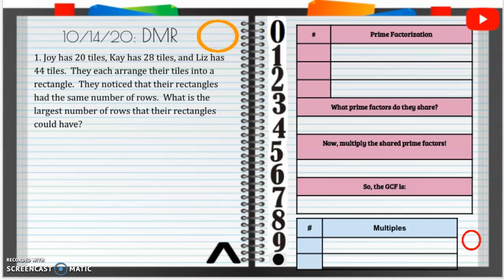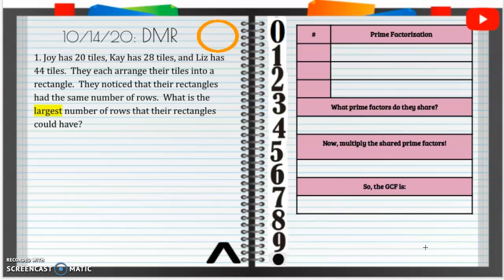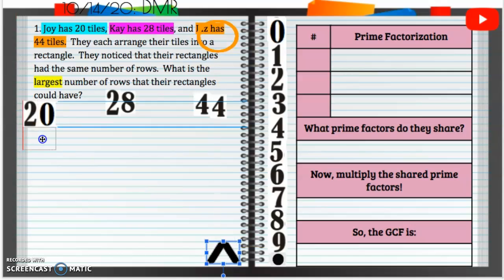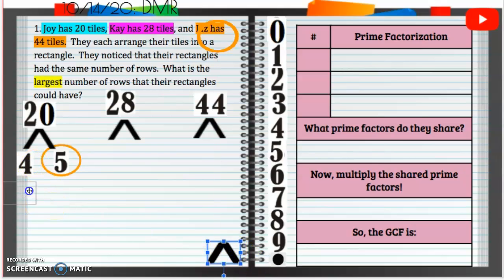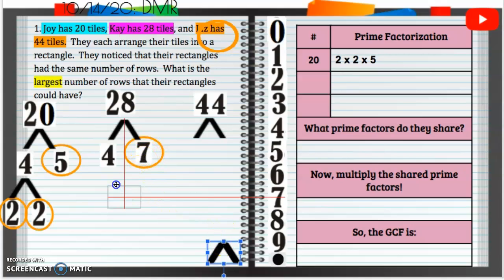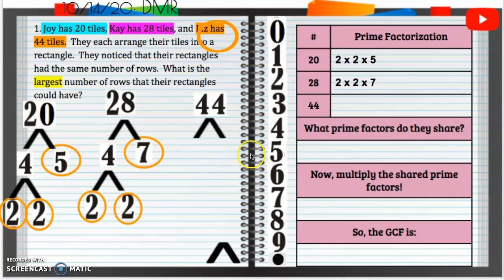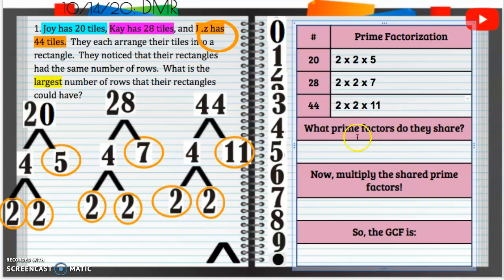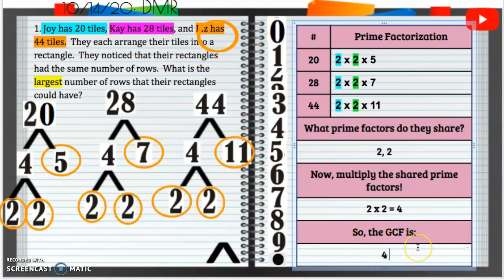10/14/20 DMR - Schnaterbeck